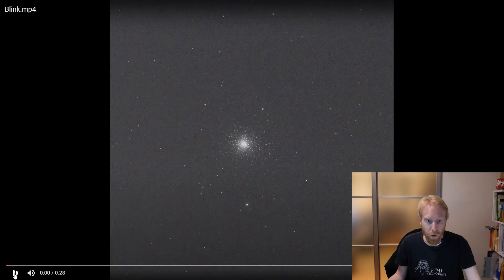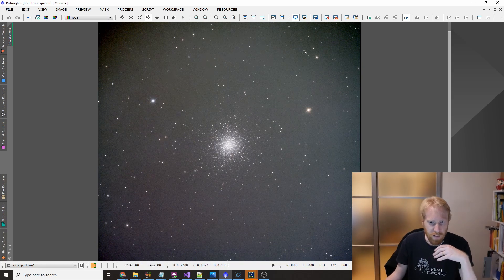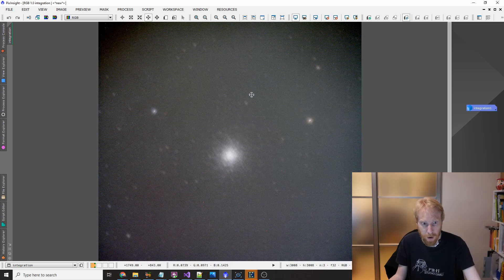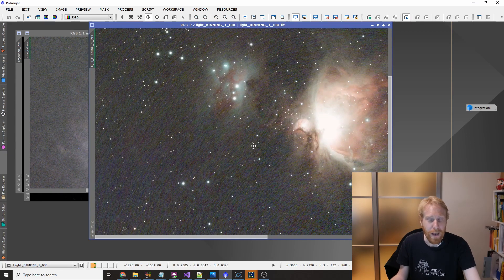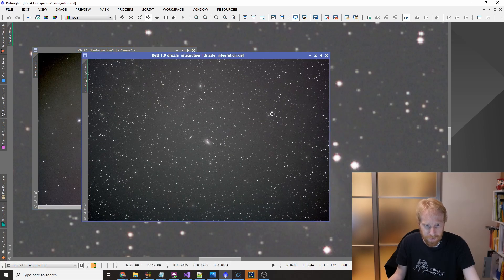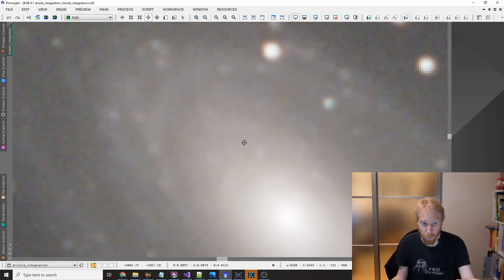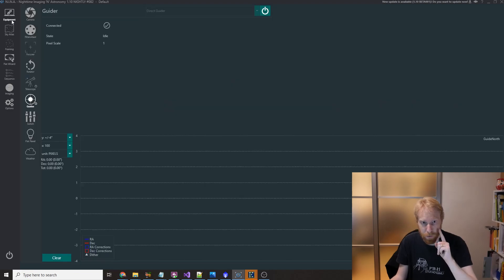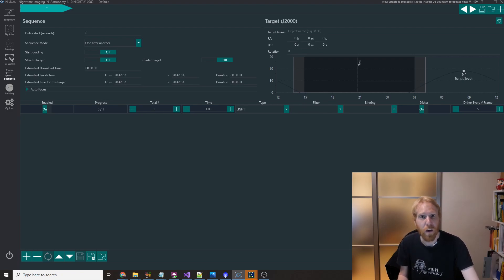Be like Google! Dither your astropics!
Dithering is a method that has long been used in astrophotography to get both better signal to noise ratio, but also the ability to drizzle, e.g. actually increase the resolution based on information provided by the dithering. And now, Google uses dithering in its own Pixel smartphones! In this video I go through how dither works, its effects in real life, and how to actually use it!